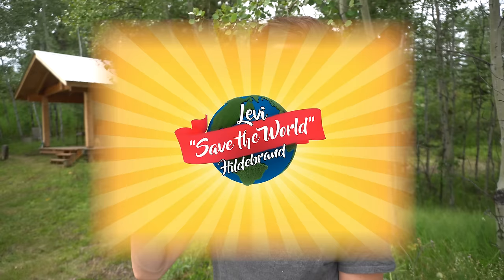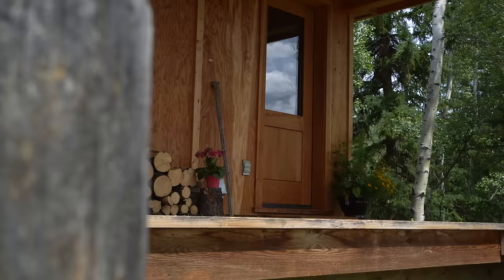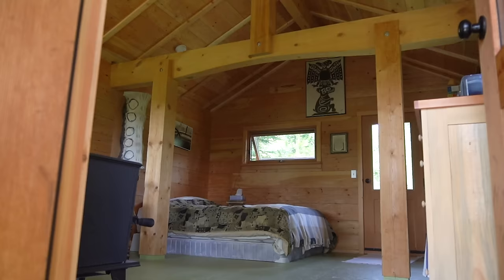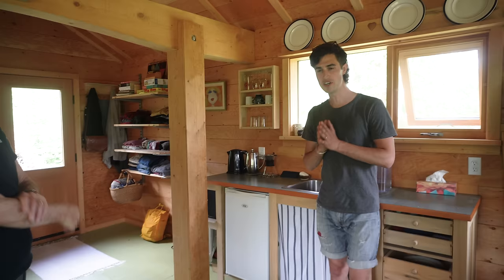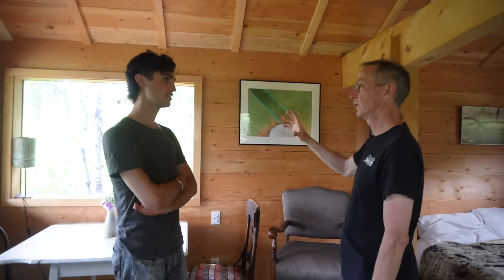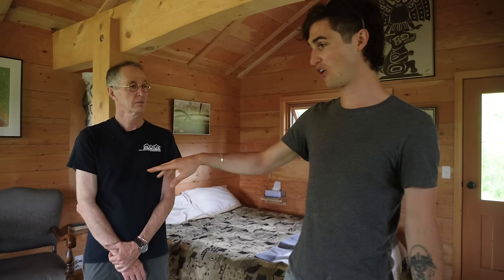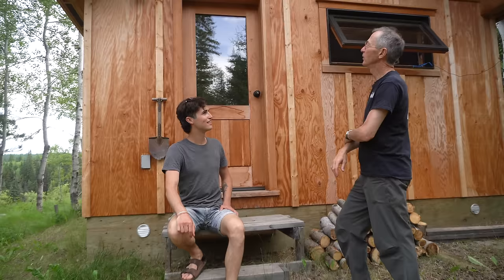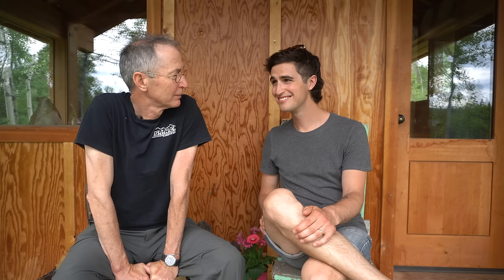Off-Grid Tiny Cabin Tour!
The first 1000 people who click the link will get 2 free months of Skillshare Premium

Thanks so much for all your support team, I hope you enjoyed this slightly different "house tour" style video!

My Zero Waste Shave! (LEVIBOOST)
My Waterbottle!
My Coffee Tumblr!

Donovan Sheets
Elizabeth Matchefts
Joanne Iskander
Sebastian Persch
Christine Villa
Chin-yen Liang